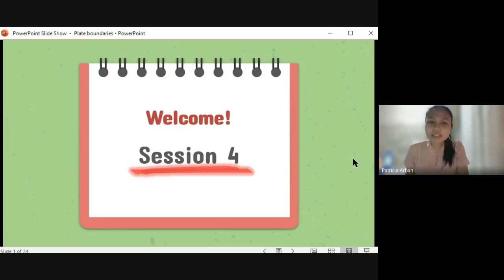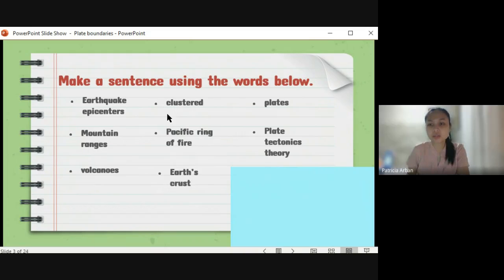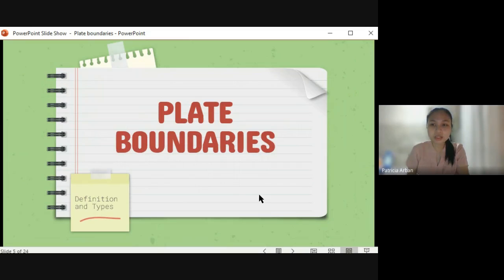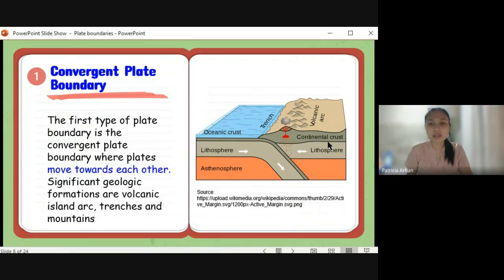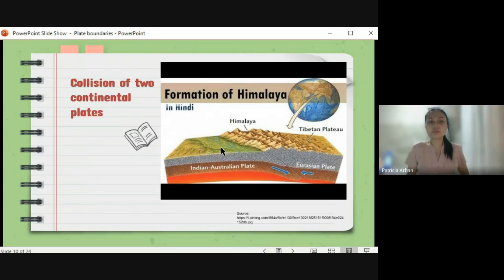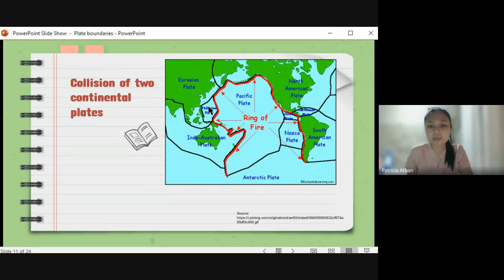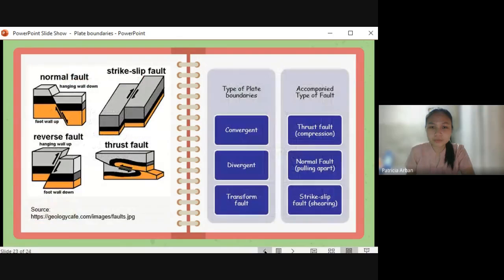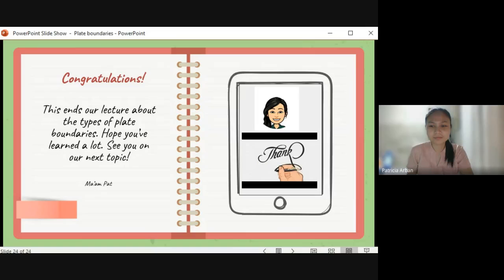Types of Plate Boundaries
Good day everyone! After learning the location of earthquake epicenters, mountain ranges, and volcanoes, we will now discuss the different types of plate boundaries. Hope you enjoy it! God bless.